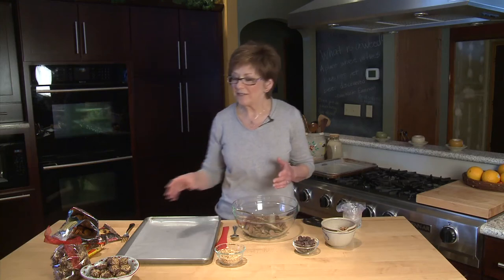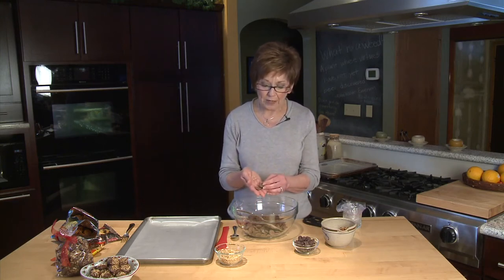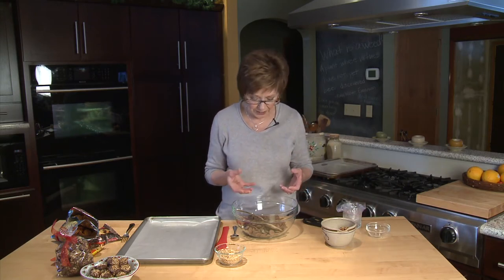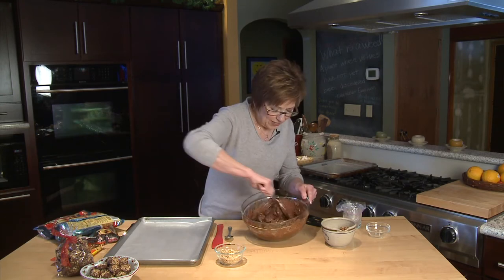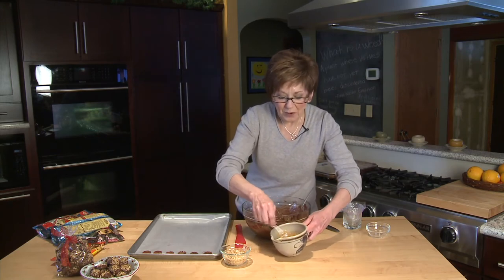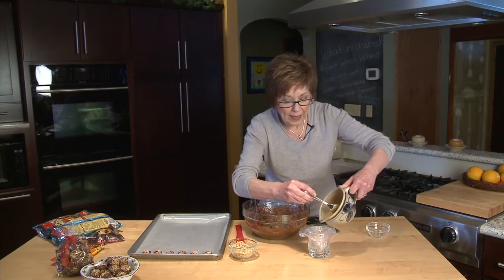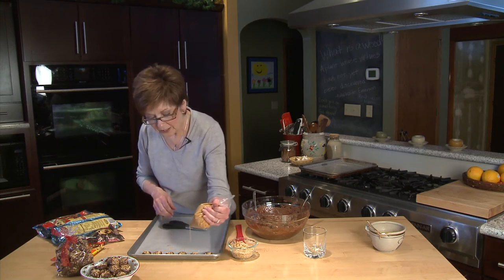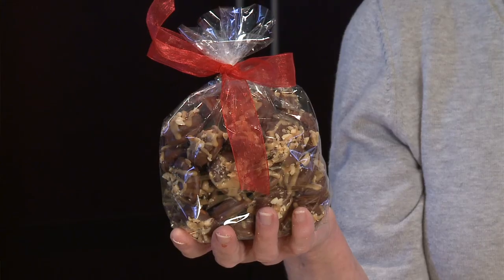Chocolate Peanut Butter Pretzel Bites - Lakeland Cooks!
Chocolate Peanut Butter Pretzel Bites

A quick and easy-to-make edible holiday gift

Ingredients:

2 1/2 cups chocolate wafer candy melts

1/2 cup (3 ounces) bittersweet chocolate morsels

2 (8-ounce) bags peanut butter pretzel sandwiches

1 cup chopped salted peanuts

3/4 cups peanut butter morsels

1 1/2 tablespoons shortening

Directions:

Microwave both chocolates in large glass bowl at 60% power for 2-3 minutes or until melted, stirring at 1 minute intervals.

Dump pretzels into bowl of melted chocolate and stir gently until coated. Lift out each sandwich with a fork, allowing excess chocolate to drip off, and lay in single layer on cookie sheets lined with wax paper.

Sprinkle chopped peanuts over pretzels.

Melt peanut butter chips and shortening in microwave for 30 seconds or until chips are soft. Stir until smooth and spoon into plastic zip-top sandwich bag. Snip tiny corner off of bag and drizzle peanut butter mixture over pretzels.

Put cookie sheets in the fridge until chocolate has hardened, about an hour. Transfer to tins or tightly covered containers. Store in cool place.

Makes 11 to 12 dozen Chocolate Peanut Butter Bites.